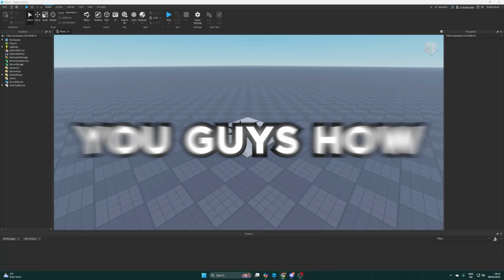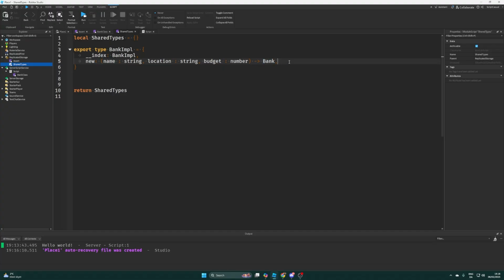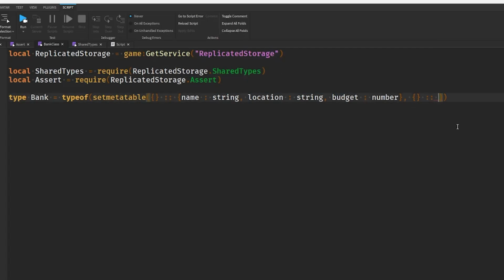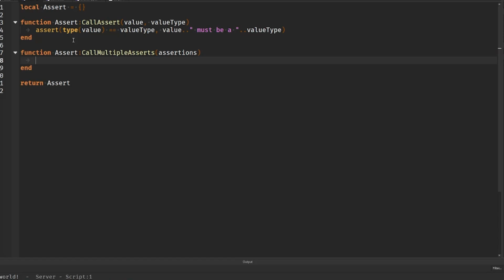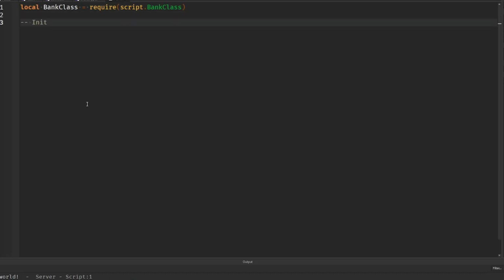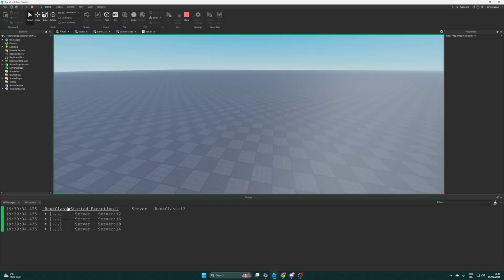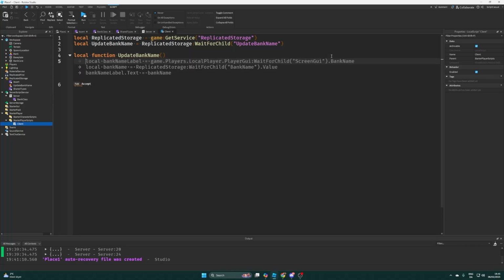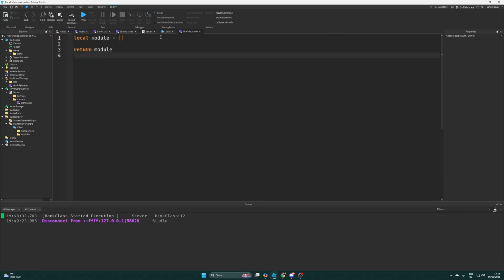Make ANYTHING In Roblox Studio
00:54 Intro
08:14 Coding our own Type
16:58 Coding our own Assert Functionality
20:50 Coding our Bank Class
26:33 Testing our System
35:17 Visualize the System
37:32 Outro

In this video, I will show you how you can go about making anything in Roblox Studio. After watching you will have a good understanding of how to structure your projects!